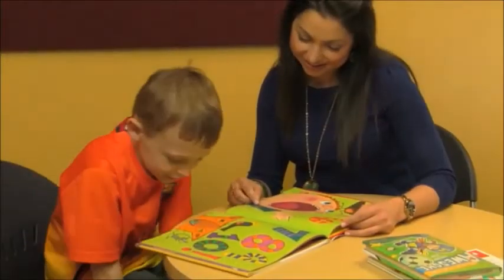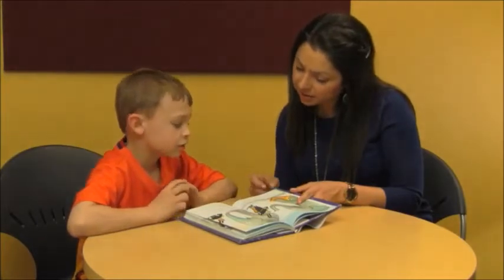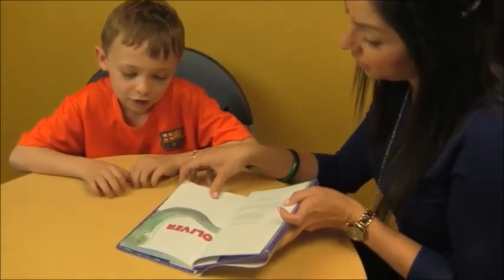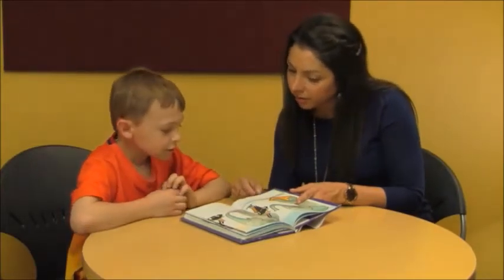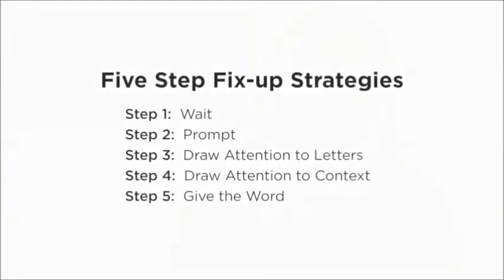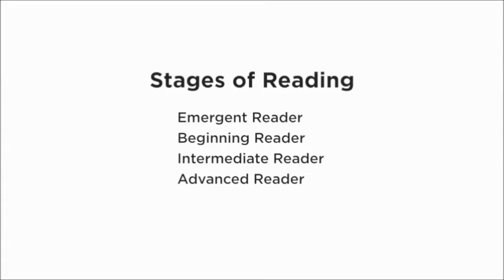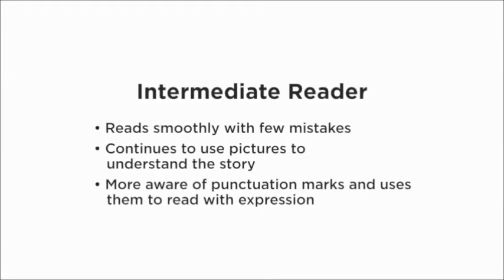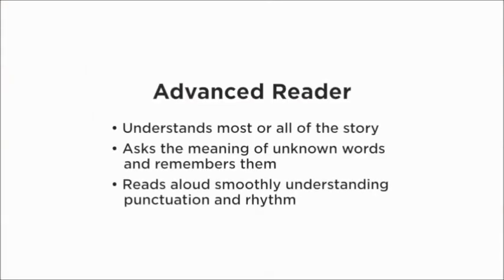Reading Buddies Part 3